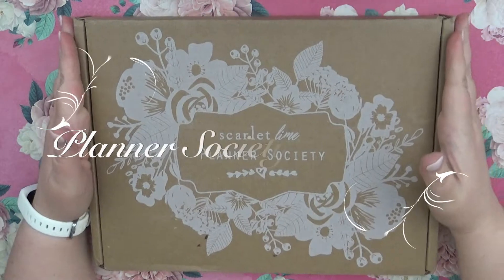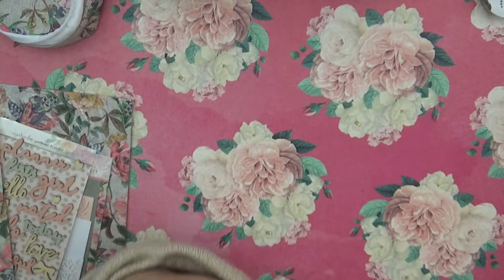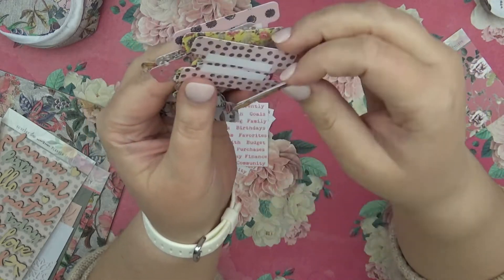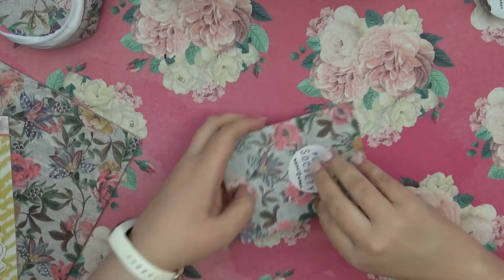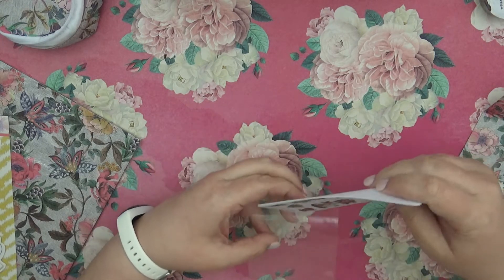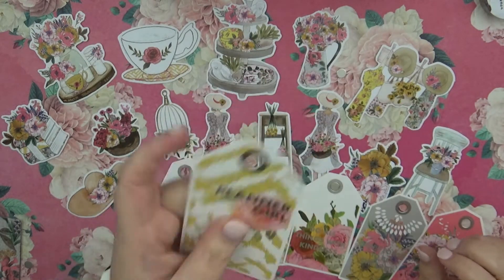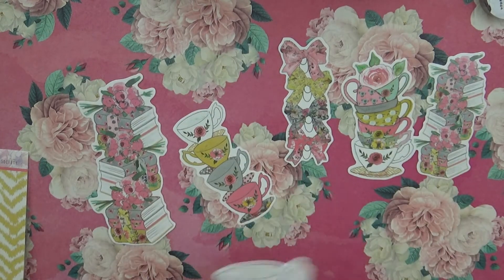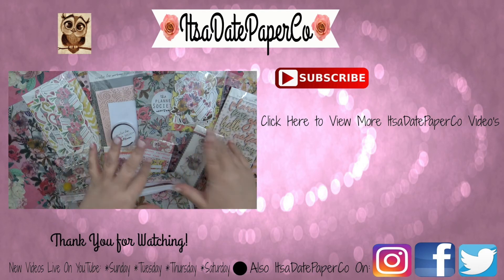Planner Society Box\\March 2018